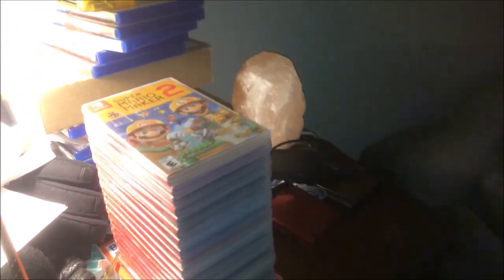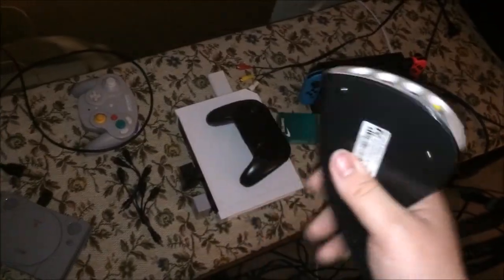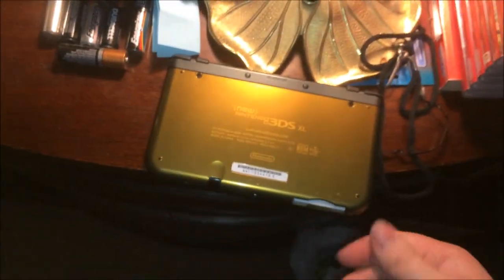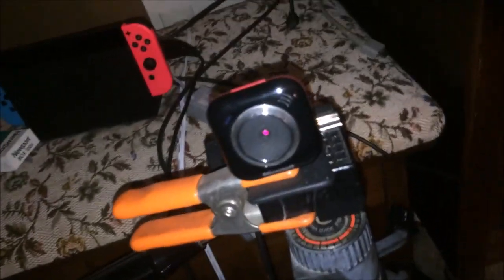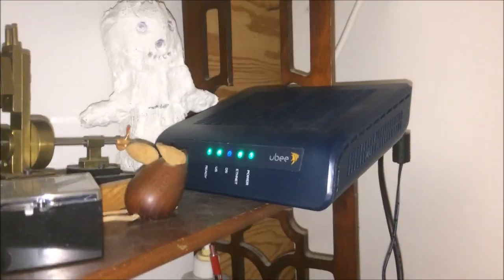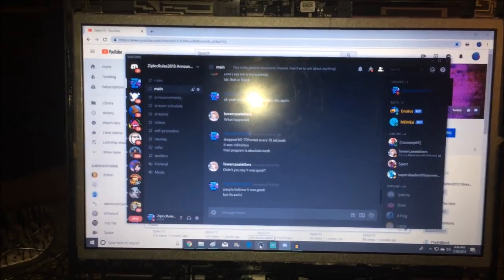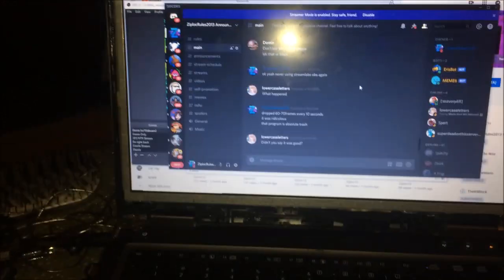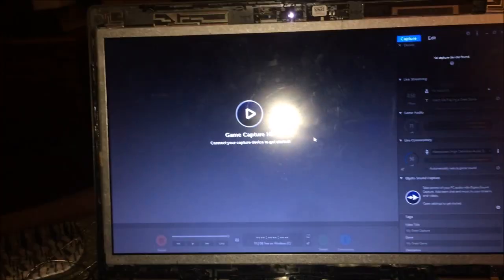6,666 Subscriber Special! - My Recording/Streaming Setup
Is it what you thought it would be? Were you surprised?